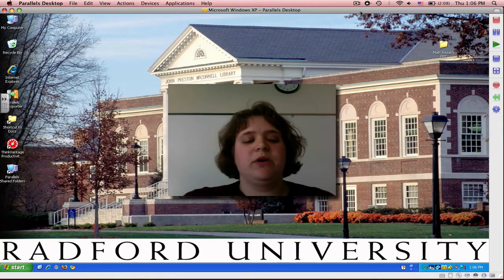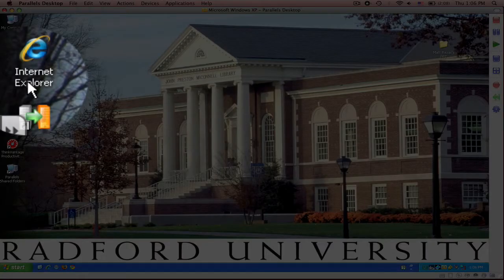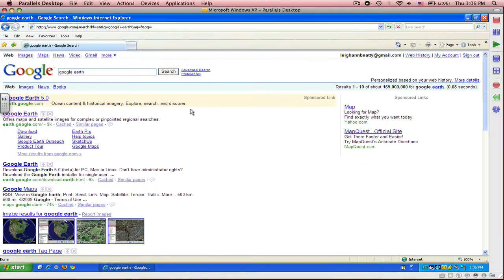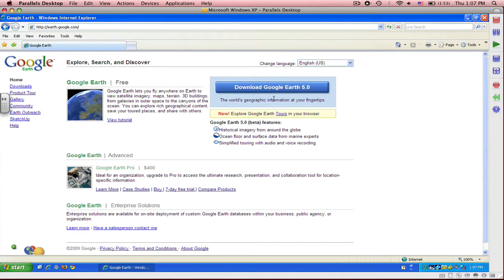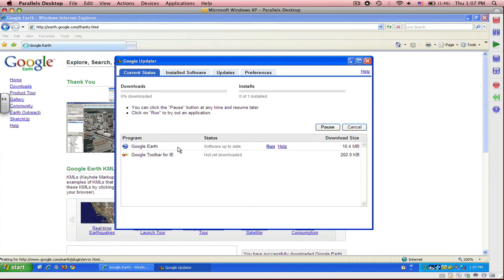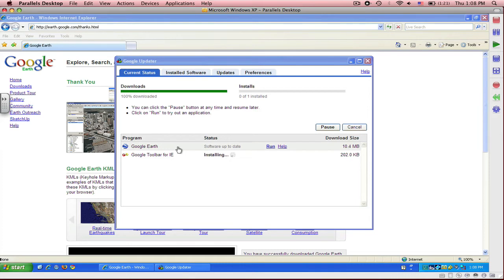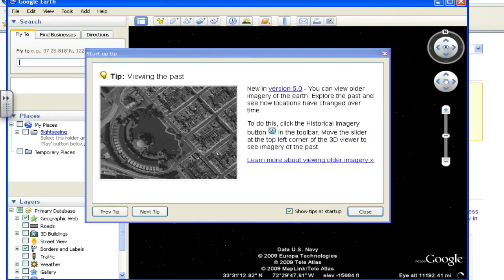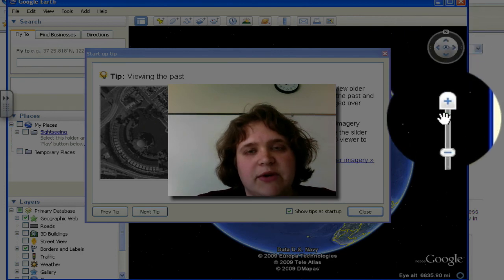Google Earth #1: How to Download the Program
This tutorial will teach you how to download Google Earth. The tutorials following this video will teach you how to use the program.